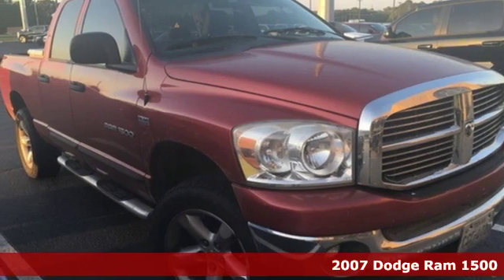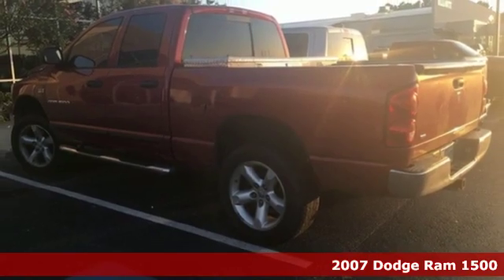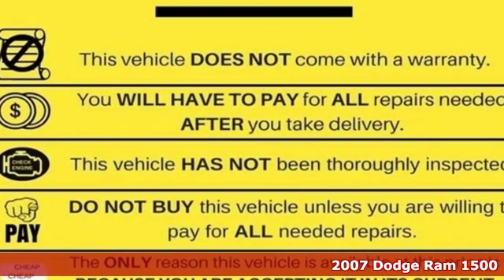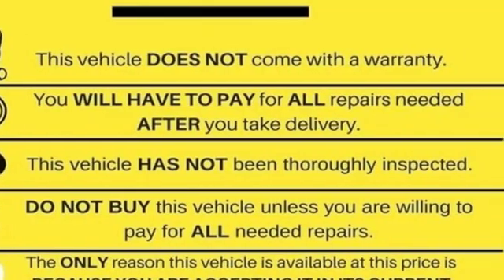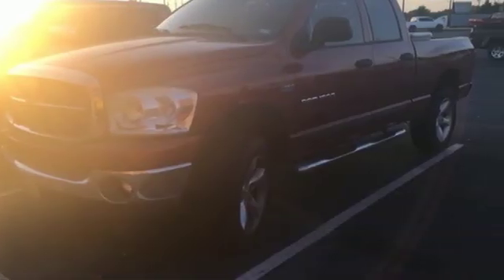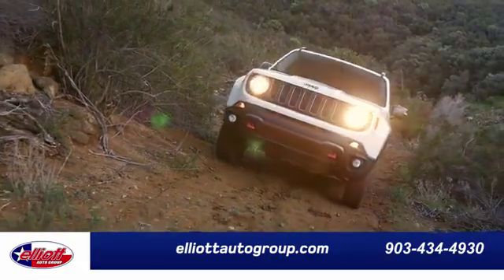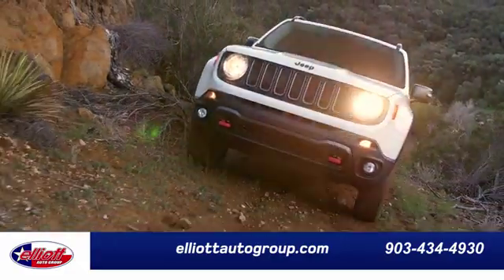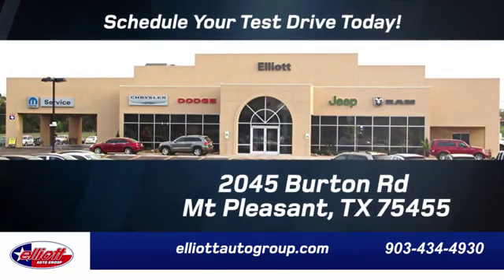Used 2007 Dodge Ram 1500 Mt Pleasant TX Sulphur Springs, TX DD10058A - SOLD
Year: 2007
Make: Dodge
Model: Ram 1500
Trim: SLT
Engine: HEMI 5.7L V8 Multi Displacement
Transmission: 5-Speed Automatic
Color: Red
Interior: Medium Slate Gray
Mileage: 189732
Stock #: DD10058A
VIN: 1D7HU18227S102858
**KEYLESS ENTRY**, **TOWING PACKAGE**, **V8**, **4X4**.brbrInferno Red Crystal Pearlcoat 2007 Dodge Ram 1500 SLT 4WD 5-Speed Automatic HEMI 5.7L V8 Multi DisplacementbrbrPrice includes all dealer discounts. Price listed is the lowest available price. Does not include dealer adds, tax, title, license or fees. All vehicles have window tint ($199) and the Elliott Protection Package ($299). We are located just west of Titus Regional Medical Center on the I-30 frontage road. Recent Arrival!

Address:
2055 Burton Rd.